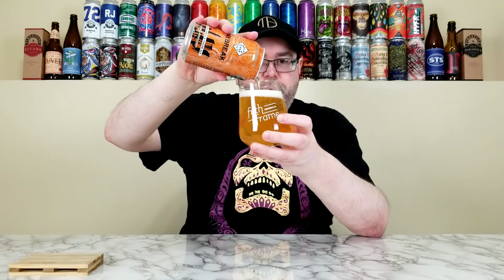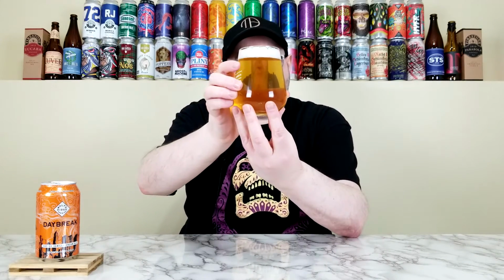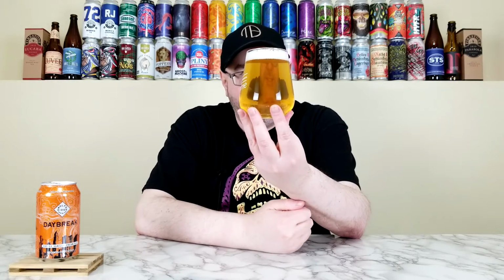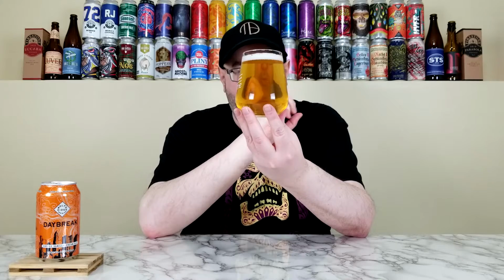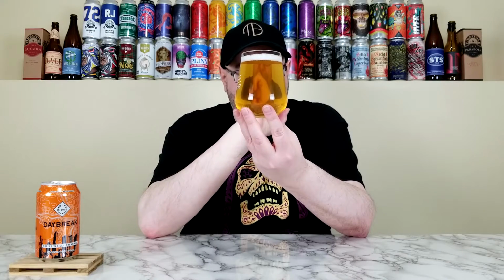Daybreak (Coffee Vanilla Cream Ale) | Wolf's Ridge Brewing | Beer Review | #1963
In this review, I'm going to take a look at a beer from Wolf's Ridge Brewing (@wolfsridgebrewing8830), and it's their Daybreak.  This is a Cream Ale that is brewed with coffee and vanilla beans.  This one has been on my mythical beer bucket list since 2016, so it's awesome I finally got my hands on it.  I'm a sucker for Cream Ales, especially ones with coffee, so this is right in my wheelhouse.  Let's see how it is!

Commercial Description:

Confusing to the senses in the best way possible.  Daybreak's clarity and golden color belie the smooth coffee presence inside.  Brewed with local One Line Coffee's rotating house roast and the finest vanilla beans.

Pertinent Information:

Brewery - Wolf's Ridge Brewing (Columbus, OH)
Beer - Daybreak
Style - Cream Ale (Brewed w/ coffee & vanilla beans)
ABV - 5.0%
IBU - 14
Canned On Date - 10/11/23 (Just over three months old at the time of review)